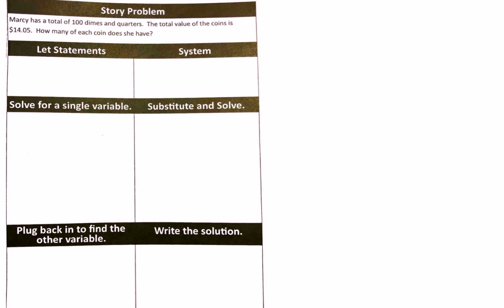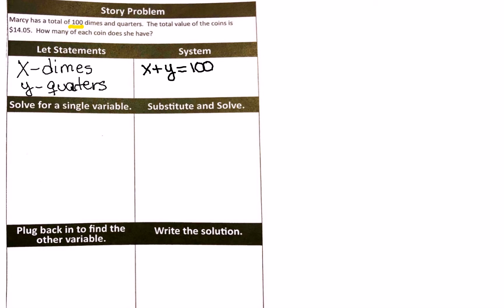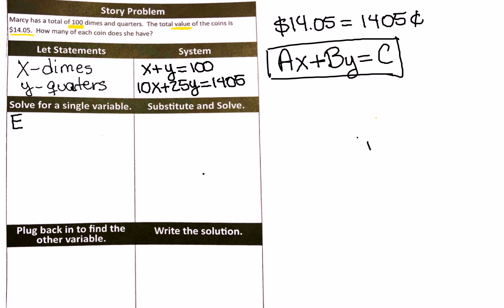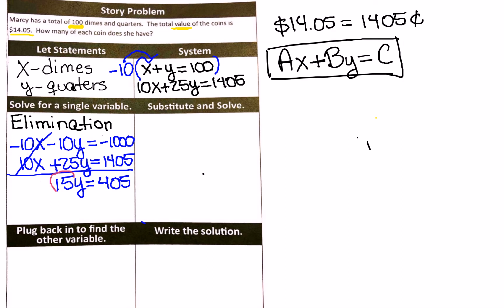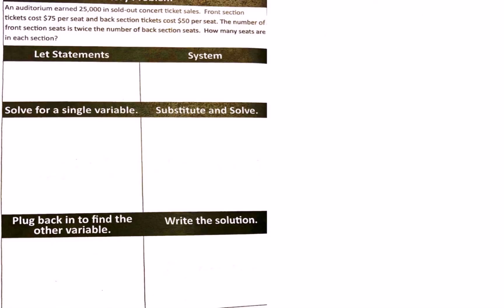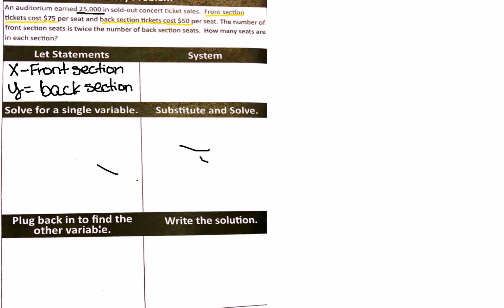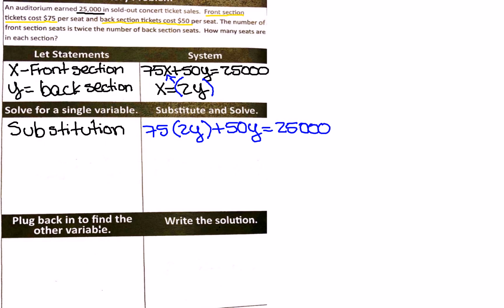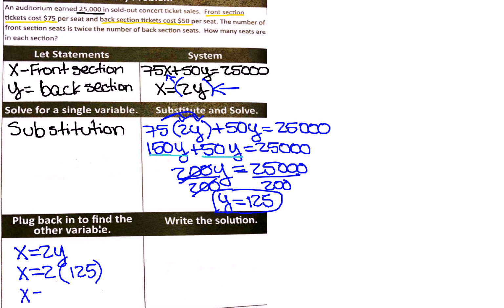Solving systems part 1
This recording was created using Lensoo Create App.